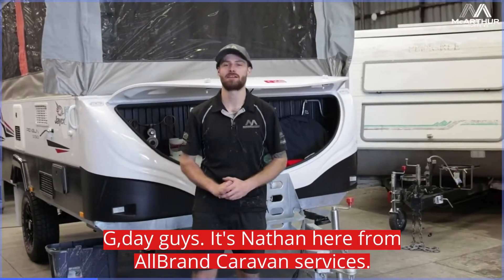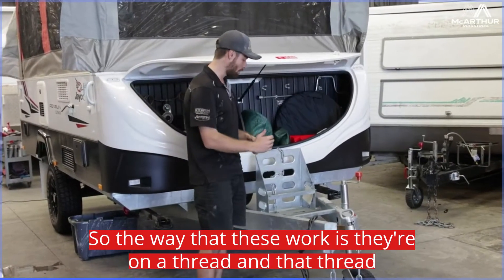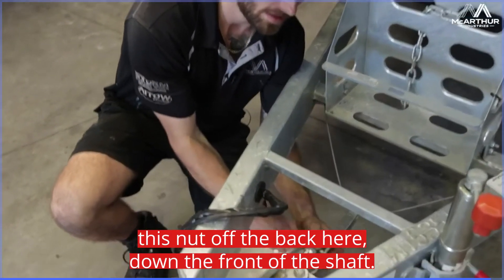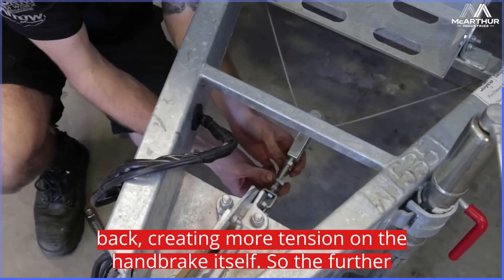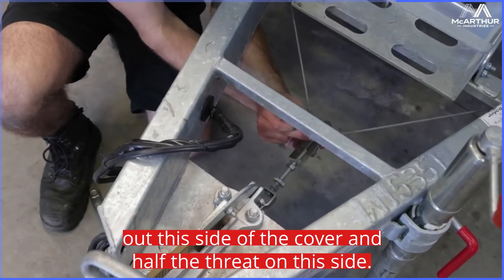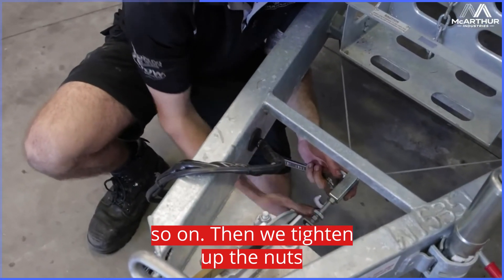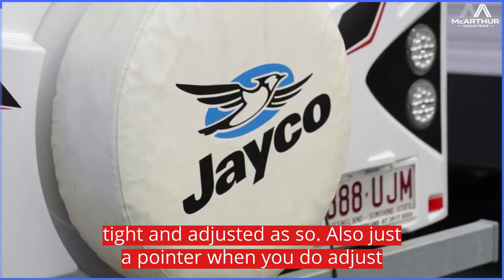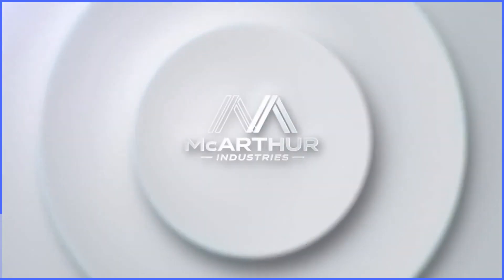Caravan Handbrake Adjustment: Essential Safety Tips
At AllBrand Caravan Services, we specialize in Caravan Repairs and Servicing, including expert advice on essential adjustments. In this video, Nathan, one of our experienced caravan technicians, walks you through how to adjust your caravan’s handbrakes to ensure they provide the necessary tension and prevent unwanted movement. Properly adjusted handbrakes are essential to avoid potential damage and keep your caravan secure. Watch this step-by-step guide and get helpful tips for maintaining your caravan’s safety.